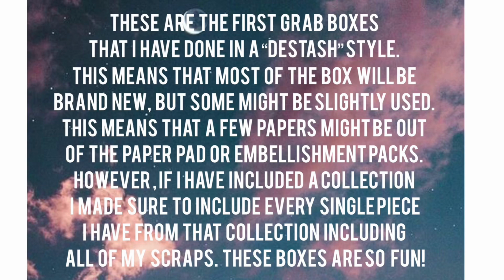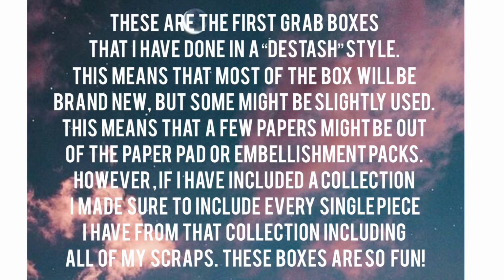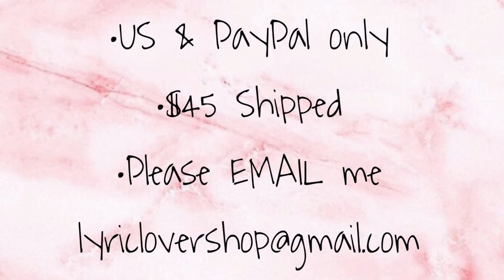**ALL SOLD** Scrapbooking GRAB BOXES! | Amazing Items!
xo Amber

Grab Box Details:
•$45 Priority Shipped
•Please pay promptly within the hour of my email to you.

MY INSTAGRAM HANDLE HAS RECENTLY CHANGED TO @lyriclovercrafts